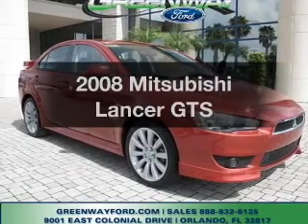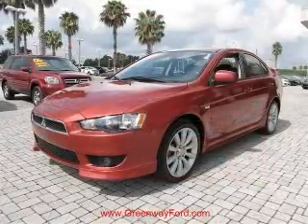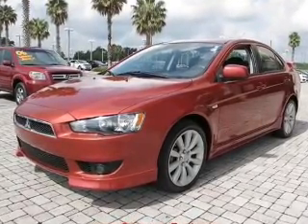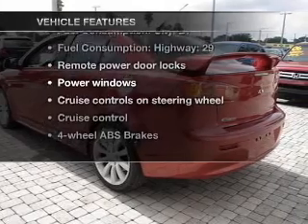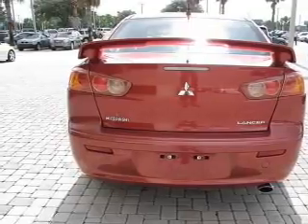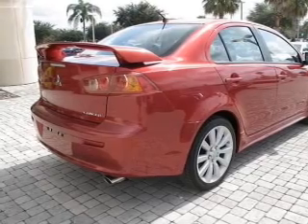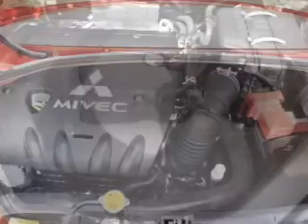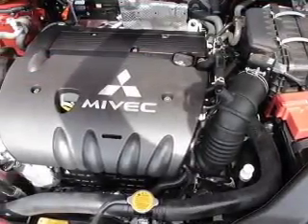2008 Mitsubishi Lancer - Orlando FL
Year: 2008
Make: Mitsubishi
Model: Lancer
Trim: GTS
Engine: 2.0 liter inline 4 cylinder 16 valve
Transmission: Automatic
Color: Red
Mileage: 35240
Address:
9001 E Colonial Dr